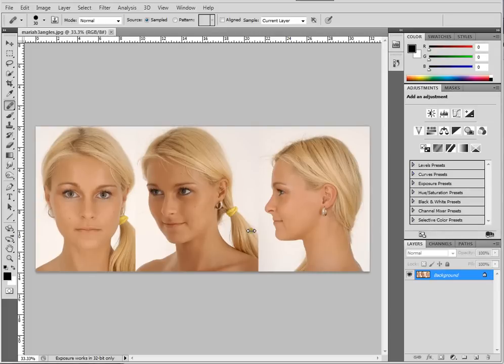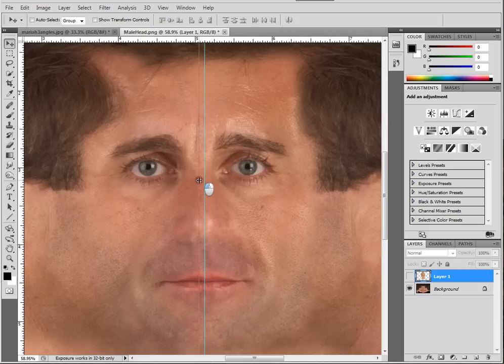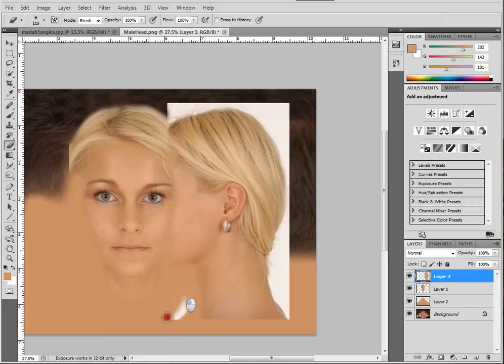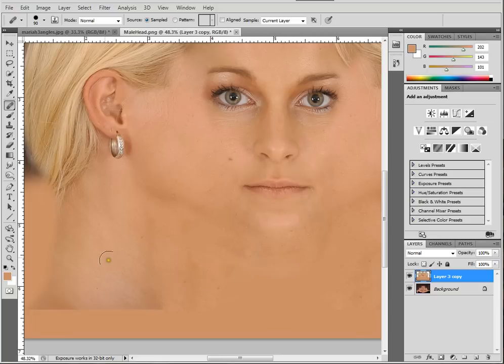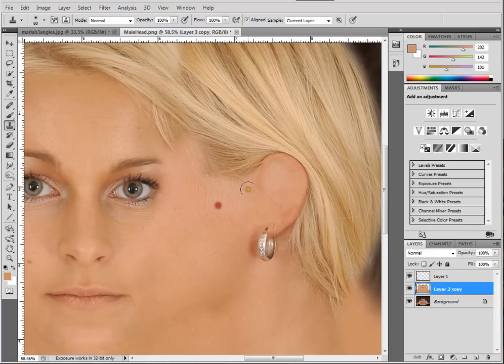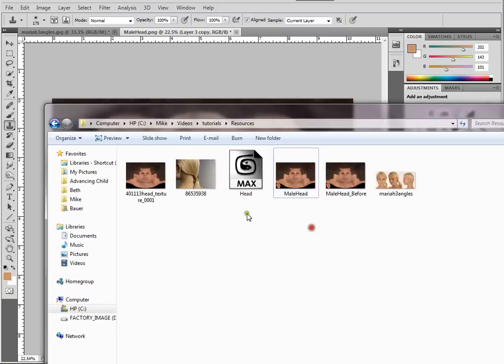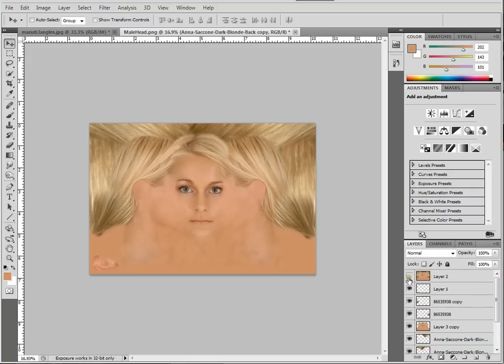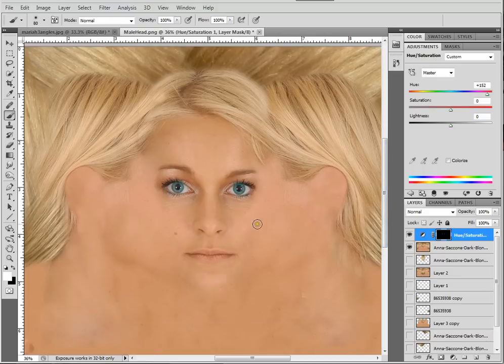Creating_Head_Textures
In this lesson, I show you how to create your own photo realistic head textures from the net, or your own resource material. Software is Photoshop, but any image editor can be used.

Focus is on making your life as easy as possible when it comes to using the Cylindrical mapping technique covered in my previous lesson.